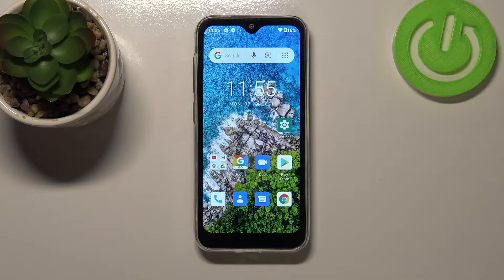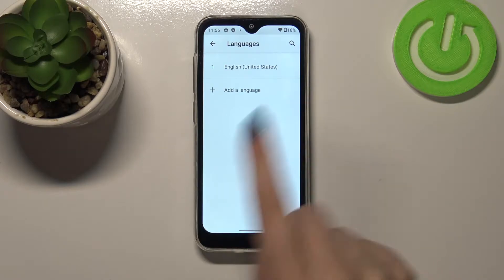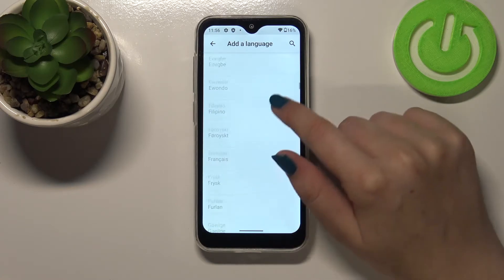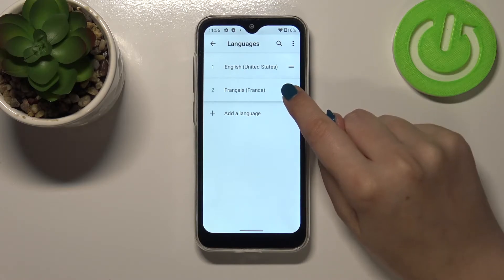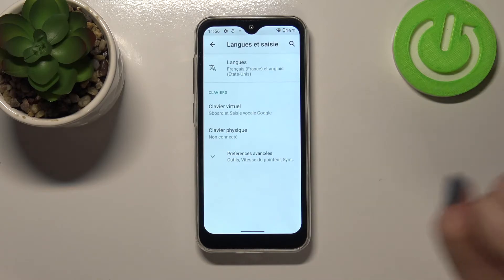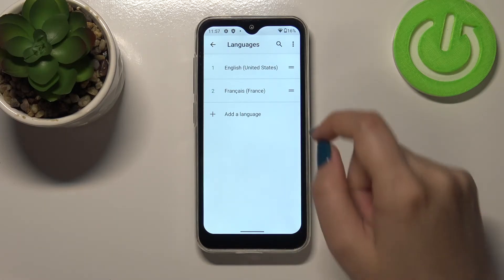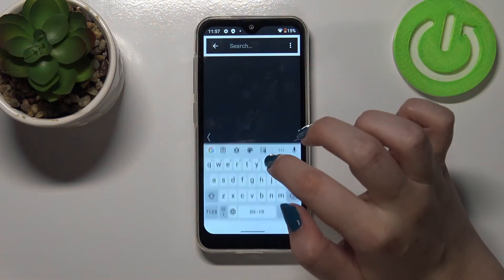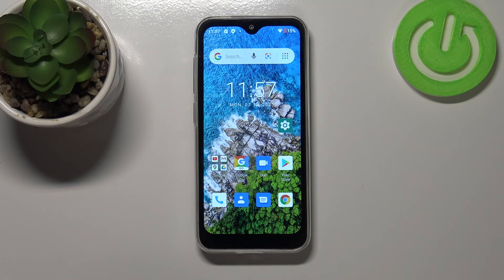ULEFONE Note 8P – Change / Manage Phone System Language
How to change the language of the smartphone system? You've probably already tried doing it yourself, haven't you? But with our video, you won't have any problems and you can easily activate the language you need as the main one. So check out our lesson to the end and set up your System Language on ULEFONE Note 8P hassle-free!

How to set up Language on ULEFONE Note 8P? How to add a new Language on ULEFONE Note 8P? How to change Language on ULEFONE Note 8P? How to choose a new Language on ULEFONE Note 8P? How to turn on a new Language on ULEFONE Note 8P? How to turn off Language on ULEFONE Note 8P? How to open the List of Languages on ULEFONE Note 8P? How to get access to the Language Settings on ULEFONE Note 8P? How to manage Language Settings on ULEFONE Note 8P?